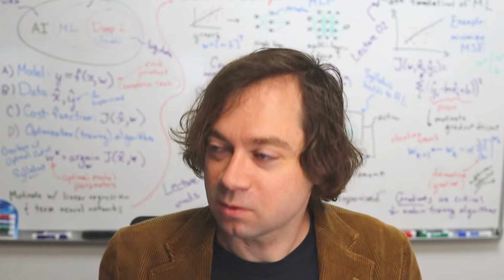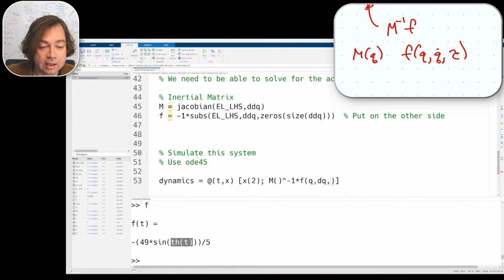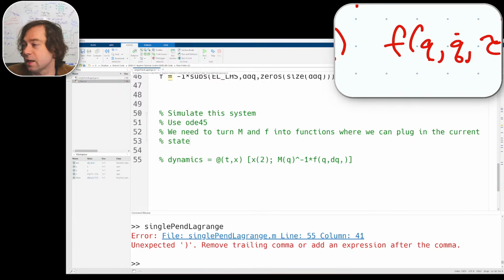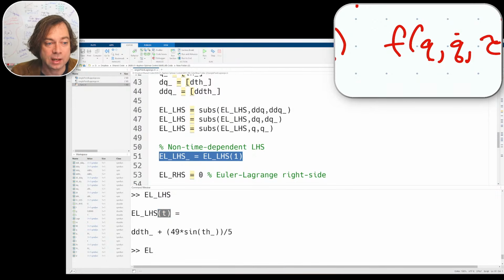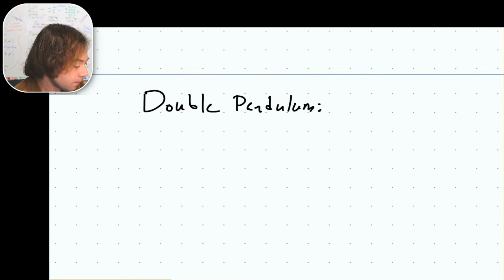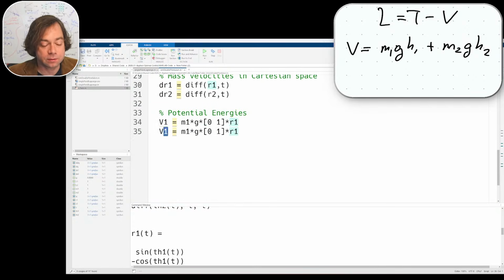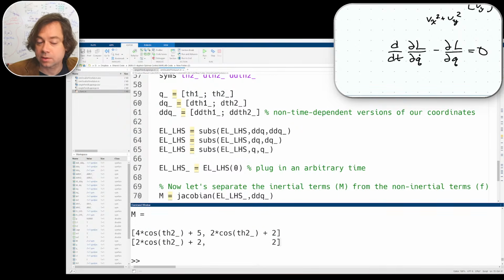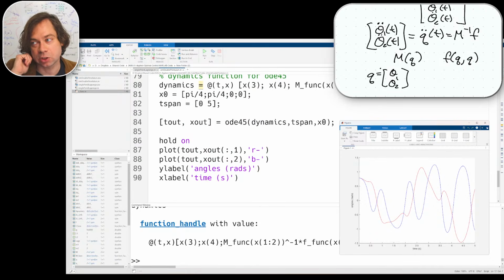Applied Optimal Control -- Lecture 22: Coding Lagrangian Mechanics II